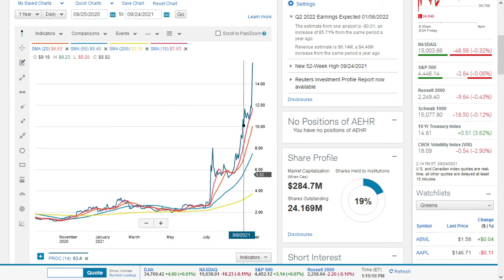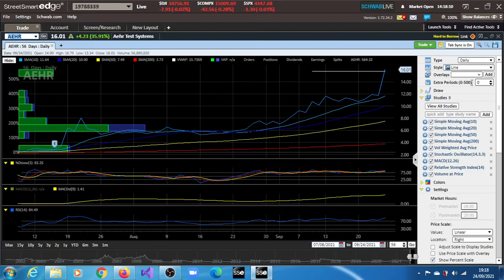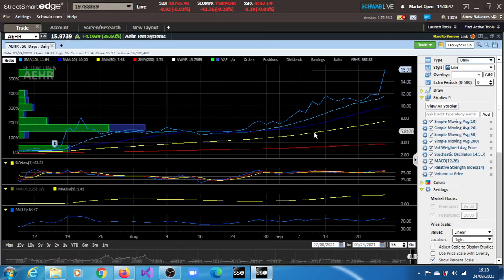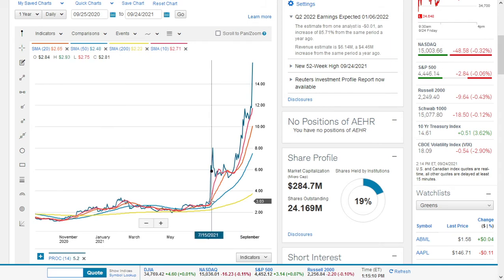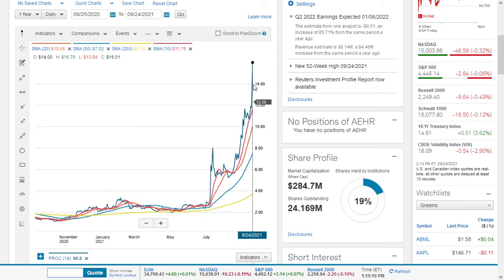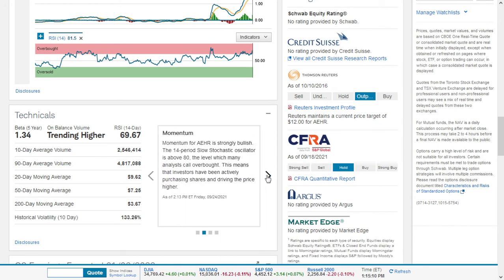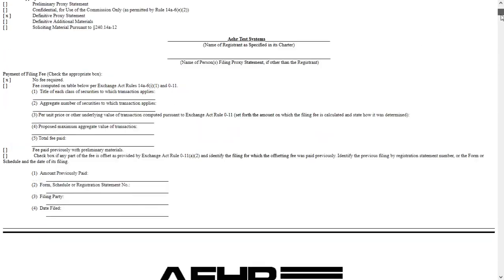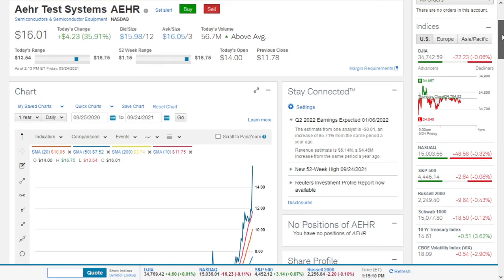AEHR Stock Is Shooting Up Again!! Is AEHR Test Systems Stock A Buy??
The Company also raised its revenue guidance for fiscal 2022 by approximately 80% to at least $50 million.

Aehr Test Systems (NASDAQ: AEHR), a worldwide supplier of semiconductor test and reliability qualification equipment, today announced it has received a $10.8 million single purchase order from its lead silicon carbide test and burn-in customer for multiple FOX-XP™ systems and full sets of WaferPak™ Contactors to meet their increased production capacity needs. This customer is a leading Fortune 500 supplier of semiconductor devices with a significant customer base in the automotive semiconductor market. 7:30 AM ET, 07/19/2021 - GlobeNewswire

Is aehr stock a good buy? aehr stock,
aehr stock forecast,
aehr test systems stock,
aehr reddit,
aehr yahoo finance,
aehr stock news,
aehr stocktwits,
aehr news
aehr stock forecast 2025
aehr stock price
aehr stocktwits
aehr yahoo finance
aehr test systems news
aehr price target
aehr test systems investor relations